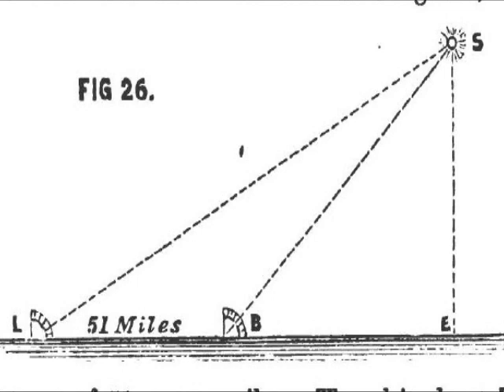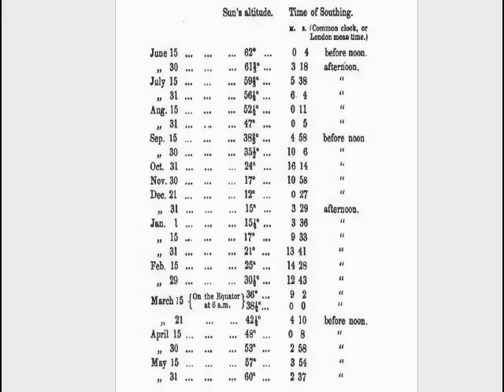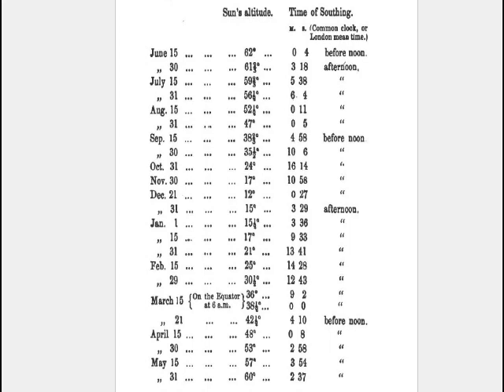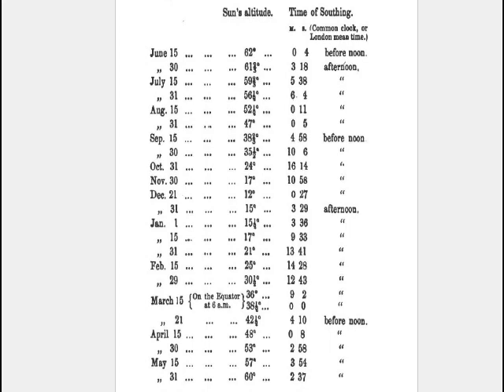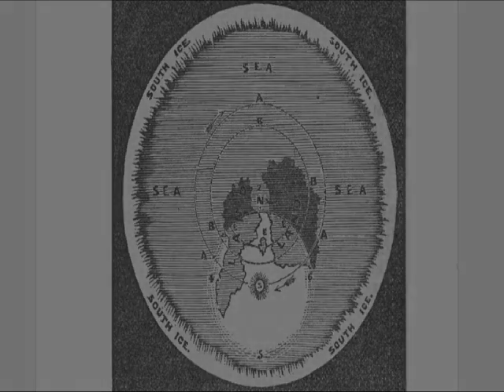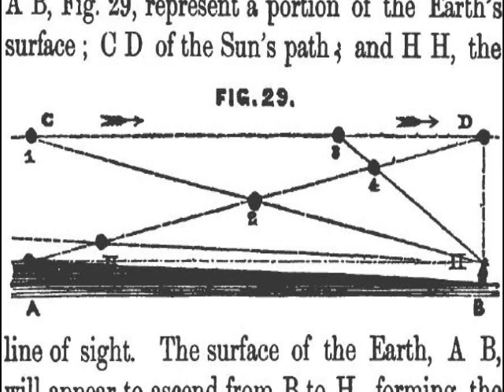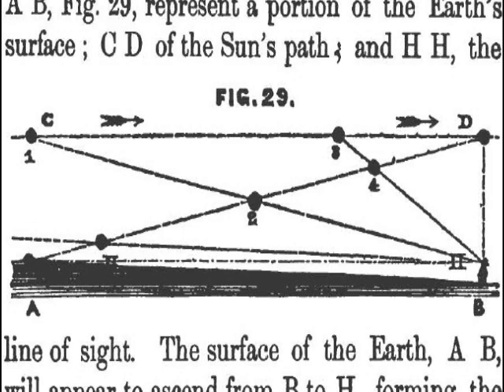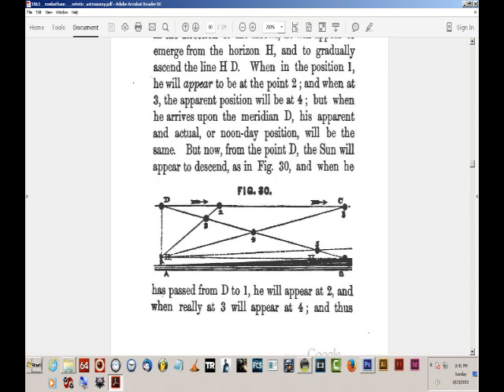Zetetic Astronomy ~ Earth NOT a Globe (Video 2-002 | Sections 5-8)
Zetetic Astronomy ~ Earth NOT a Globe!
An experimental inquiry into the TRUE figure of the Earth
Proving it a PLANE without "axial" or "orbital" motion
and the only material World in the universe.
By: Parallax | London | 1865